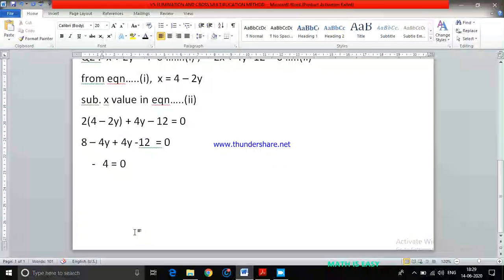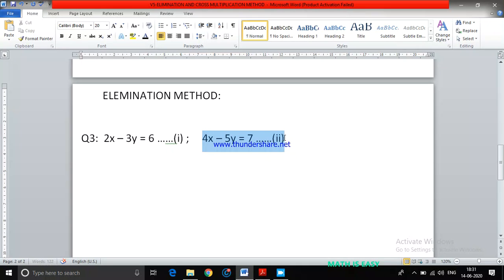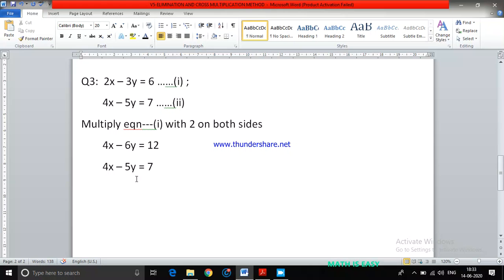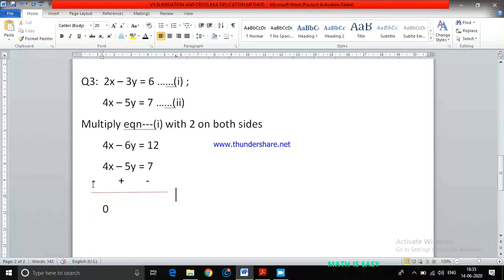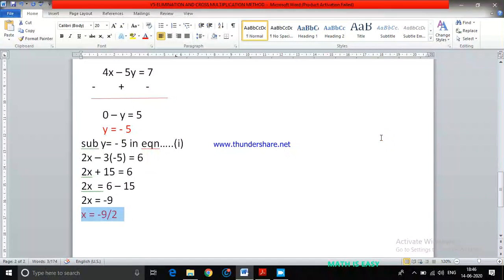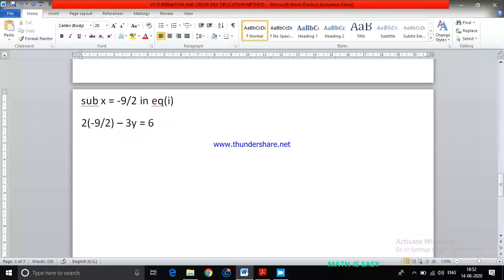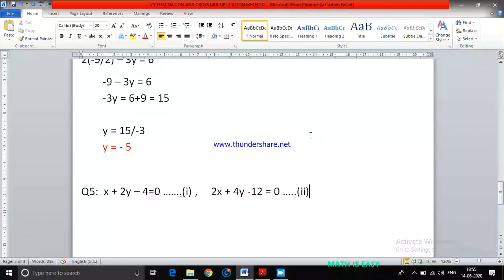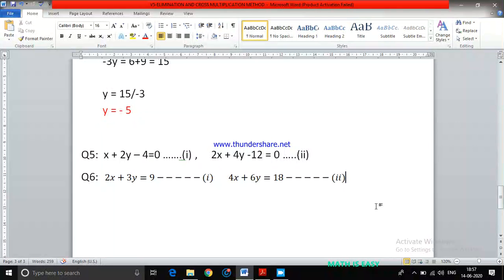V6 | ELIMINATION METHOD | CLASS X | CBSE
In this video we discussed about elimination method.